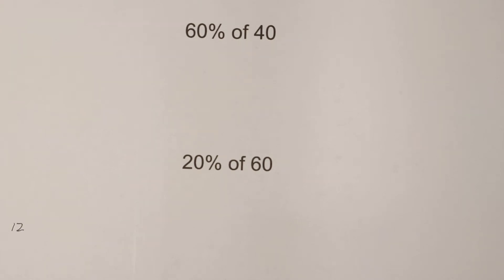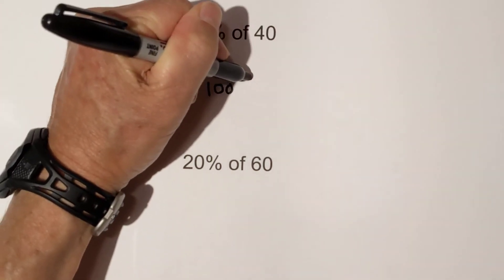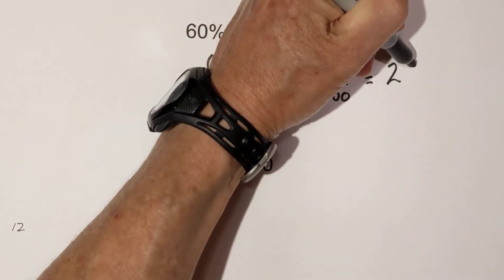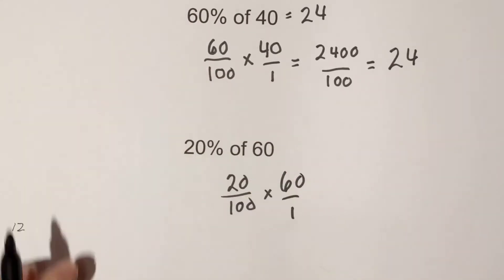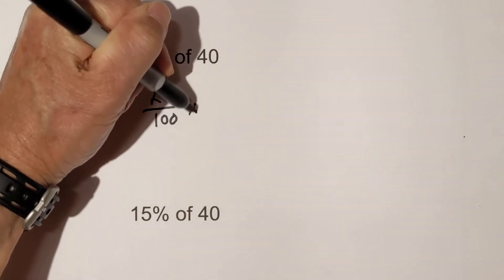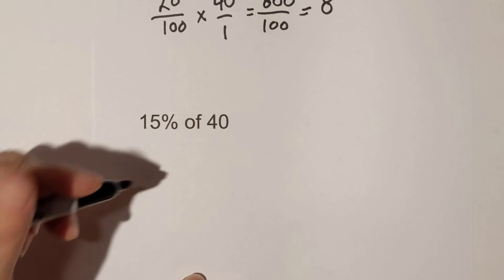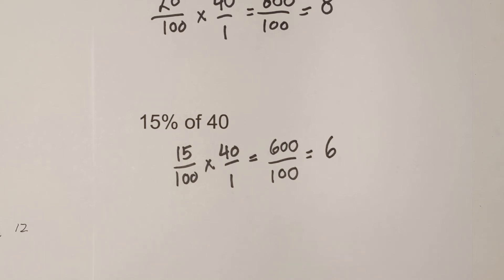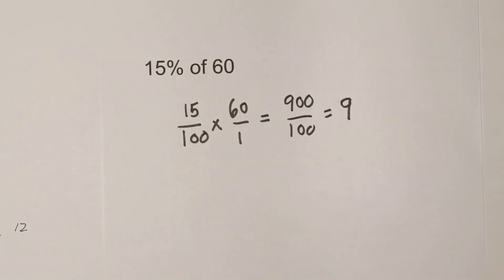What is 60% of 40? Plus similar percent of problems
Learn how to solve 60% of 40 and other percent problems. I solve the following percent of problems.
20% of 60
20% of 40
15% of 40
15% of 60